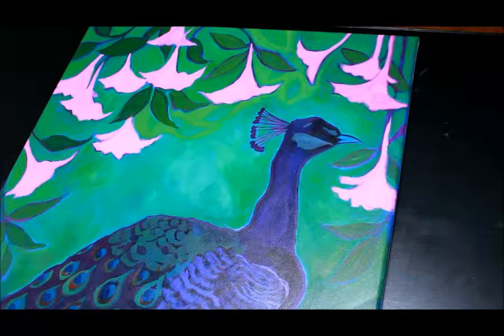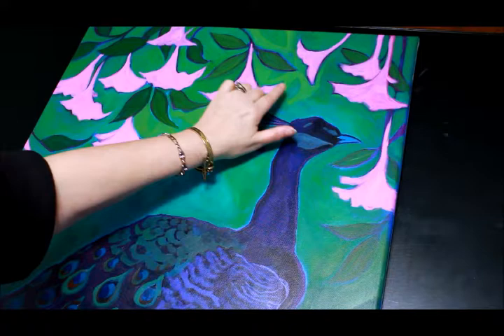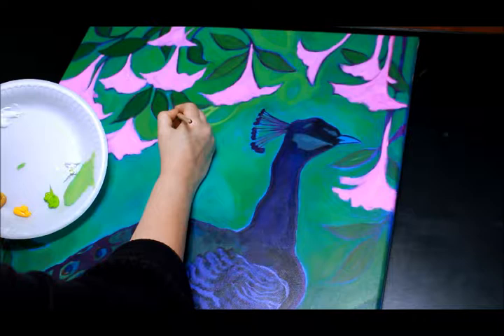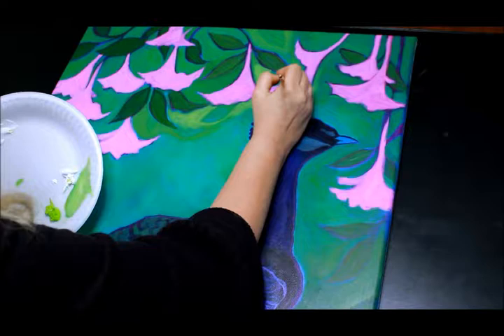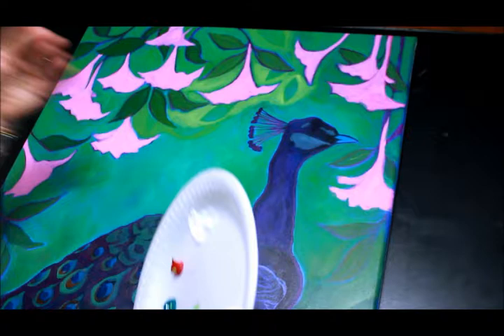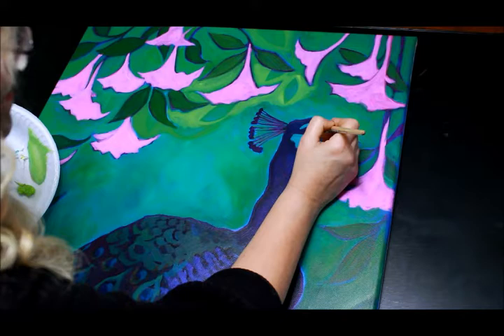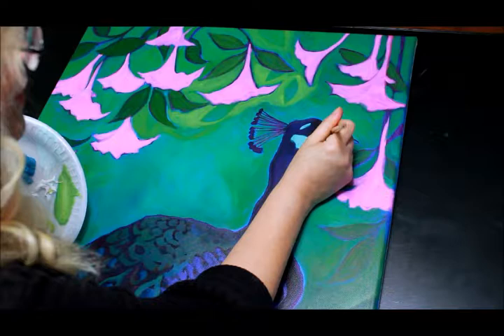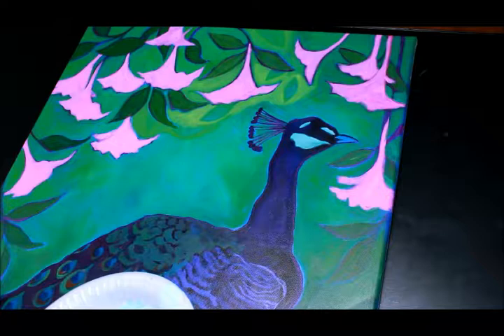A Tip In Creating Value and Depth In Your Art Peggy Davis Fine Art